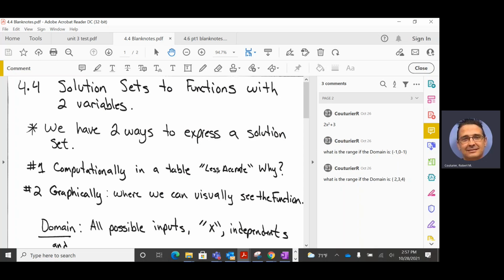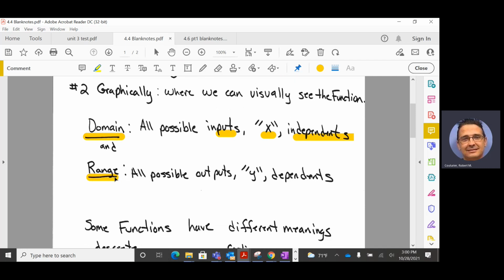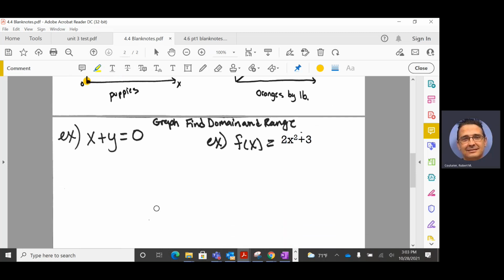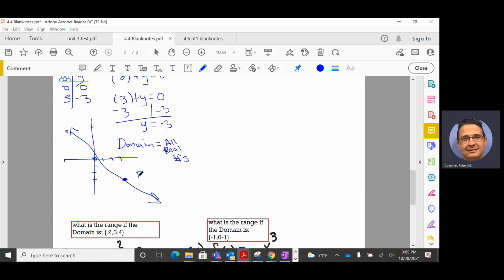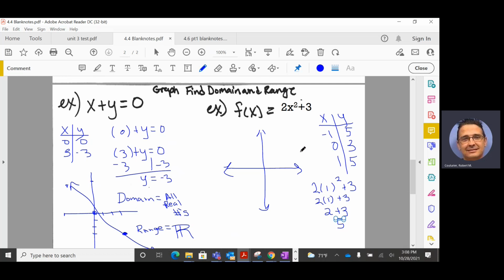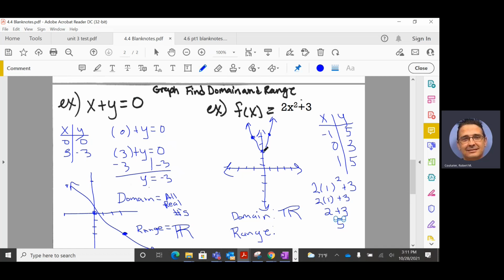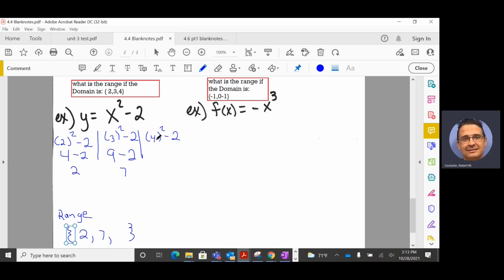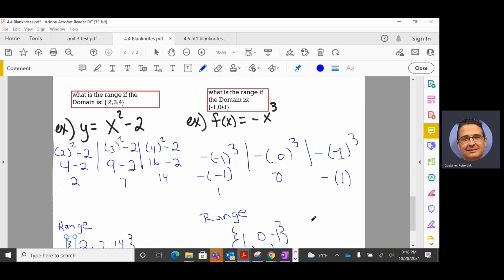4.4 solution sets to functions with 2 variables